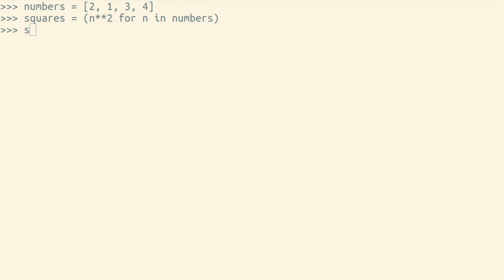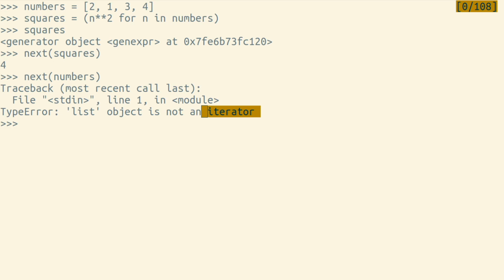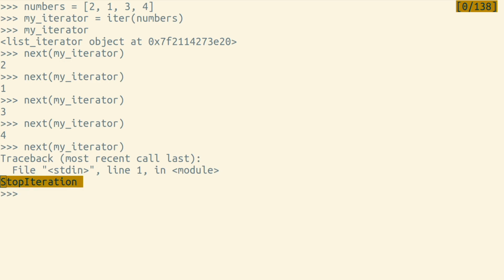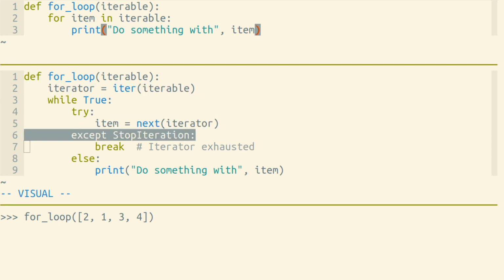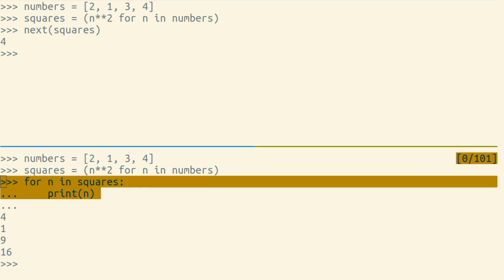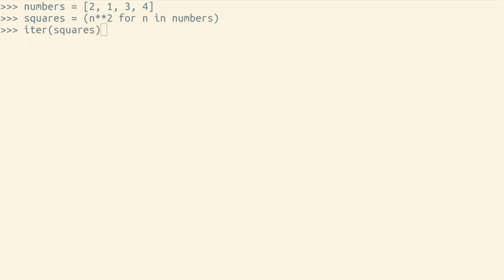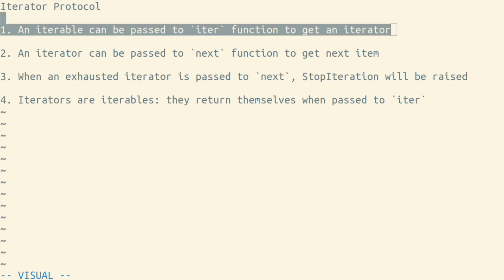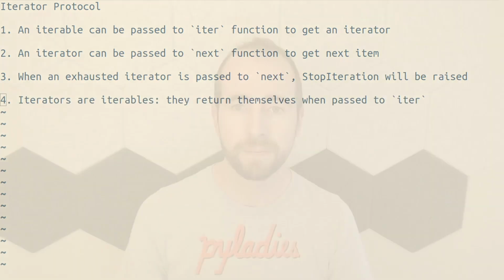What are iterators in Python?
00:07 Generator objects are iterators
00:37 Iterables are powered by iterators
01:04 Iterators power all iteration
01:22 Python uses iterators to run for loops
01:47 Iterators are also iterables
02:07 Iterators are their own iterators
02:48 The Iterator Protocol
03:22 Iterators are lazy iterables that power all other iterables